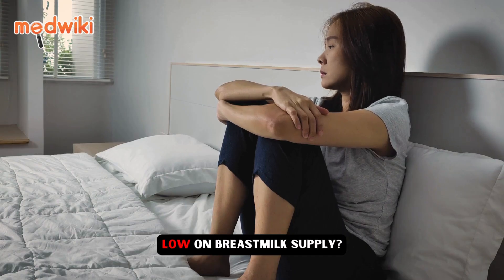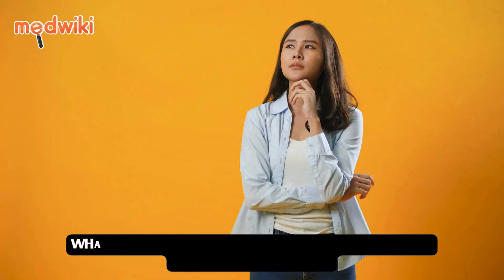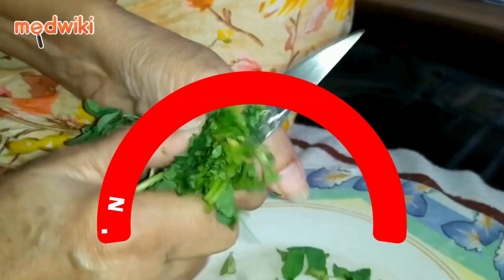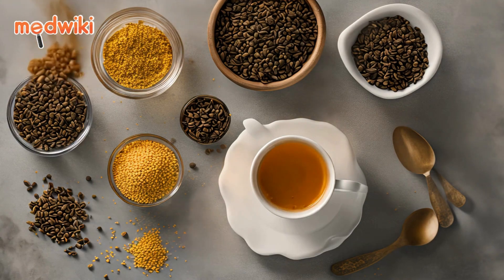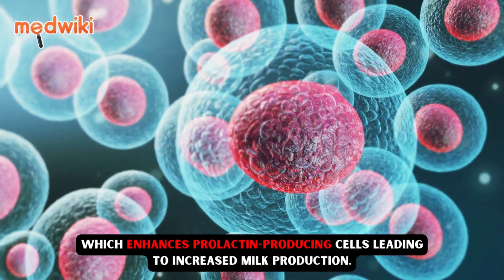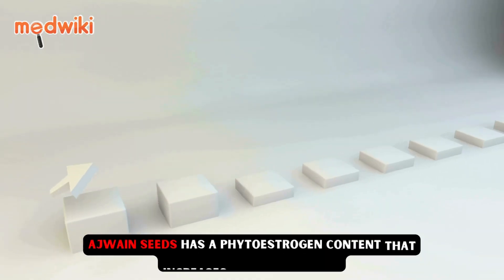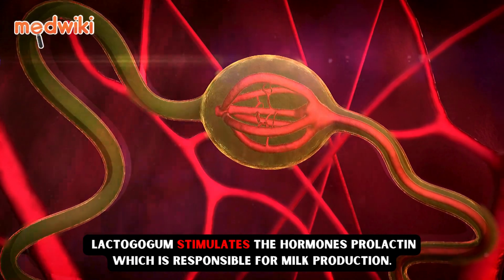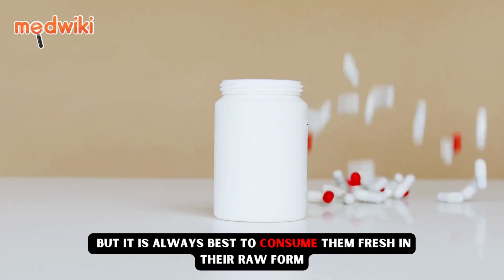5 foods for enhanced milk production | Galactagogues | Natural seeds and Herbs!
Mothers are mostly concerned about their ability to produce enough milk for their babies. This concern usually becomes a reason for mothers to terminate breastfeeding and opt for artificial feeding.

What foods can help to increase breastmilk supply in breastfeeding mothers?

Substances known as “Oral Galactagogues” stimulate milk production. Some of the herbal oral galactagogues that women can include in their diet are:

1. Fenugreek (Methi seeds/ green leaves): Fenugreek seeds has esterogenic activity which is effective in breastmilk production. Fenugreek can be added in the diet in any form, even mothers can include fenugreek seeds tea during the day.

2. Shatavari: Shatavari is loaded with folic acid, vitamins like A, C, and K, phytoestrogens and tryptophan; which enhances prolactin-producing cells leading to increased milk production.

3. Ashwagandha: Ashwagandha also known as Indian Ginseng acts as a galactagogue which enhances the nutritive value as well as the amount of milk production.

4. Ajwain seeds: Ajwain seeds has a phytoestrogen content that increases milk production.

5. Moringa leaves: Drumstick leaves are also known as Moringa leaves. Moringa leaves contain phytosterol compounds which have a lactogogum effect. Lactogogum stimulates the hormones prolactin which is responsible for milk production.

These form of galactagogues are also available in the pharma form that is in powder or capsule forms. But it is always best to consume them fresh in their raw form and include them in some way or the other into the daily diet.

Source:-
1. Postpartum Use of Shavari Bar® Improves Breast Milk Output: A Double-Blind, Prospective, Randomized, Controlled Clinical Study

2. Breastfeeding, the Benefits of Lactation for Nursing Mother's Health
along with the Challenges Associated with Lactation and Use of Natural Milk Energizing Supplements

3. Effect of Morinaga Leaves (Morinaga Oleifera) on Breast Milk Production in Post Partum Mothers